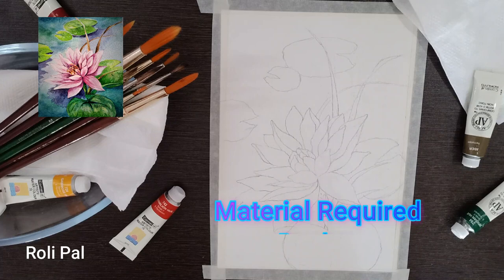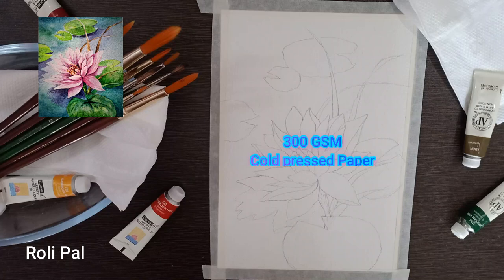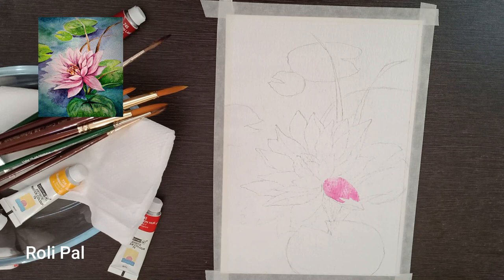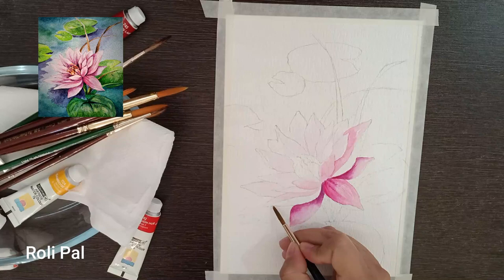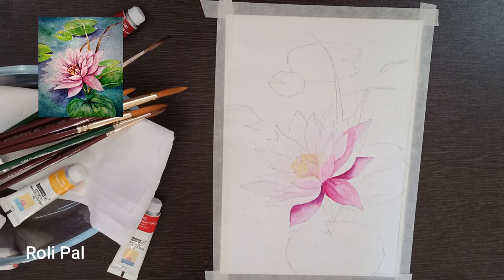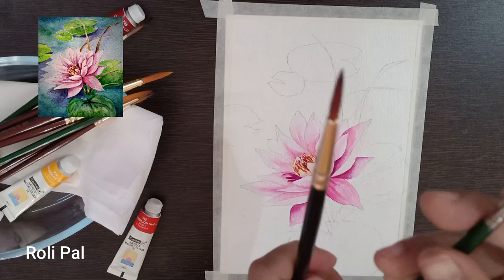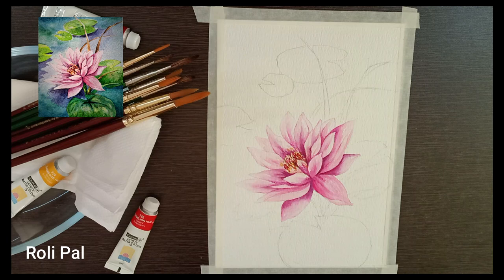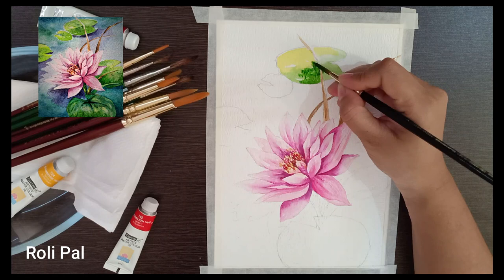How to paint Water lilies in watercolor ( TO BUY - check Description )